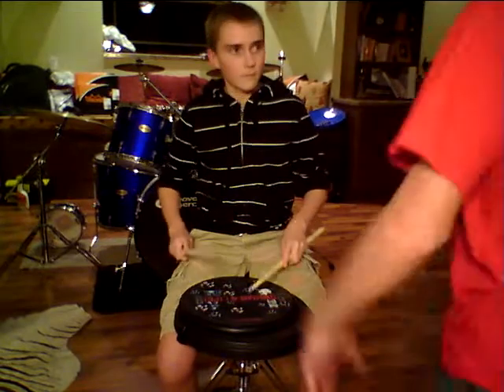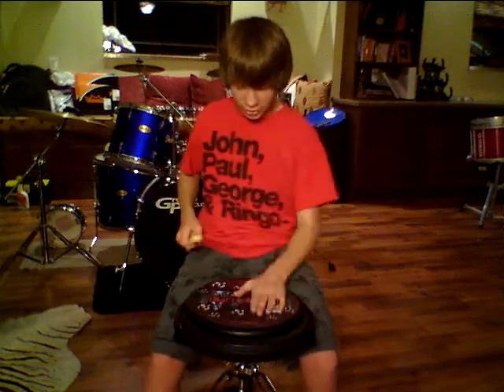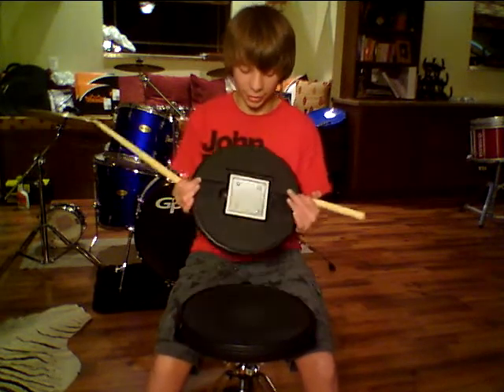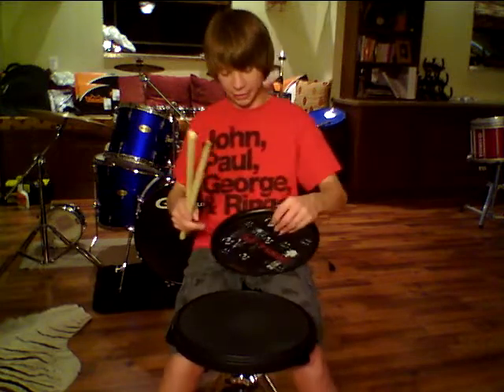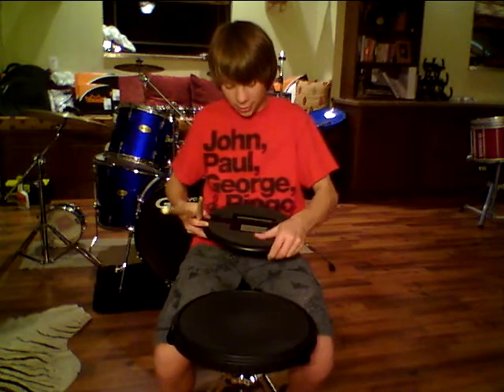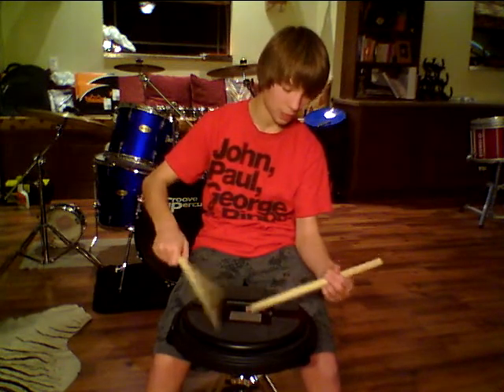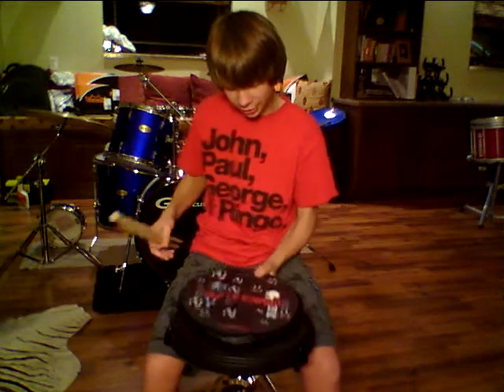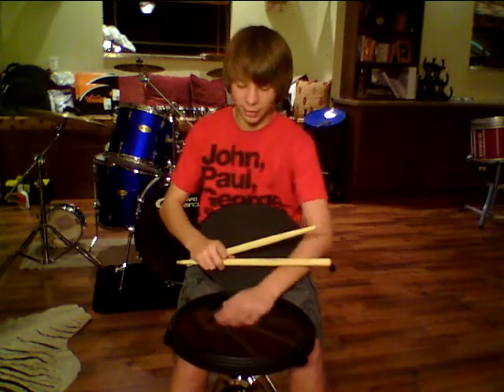Xymox i.D Pad Review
I give this beast pad a 8 out of 10!